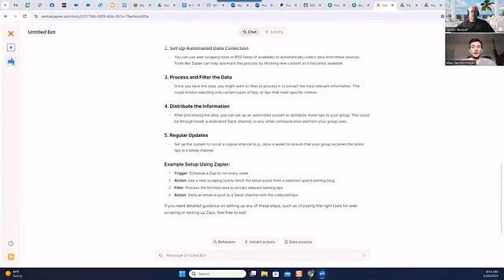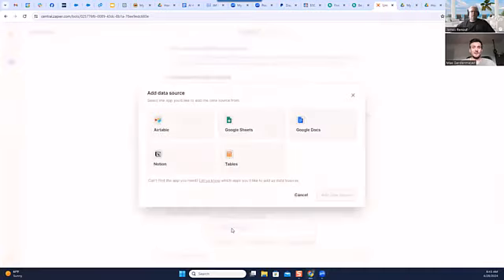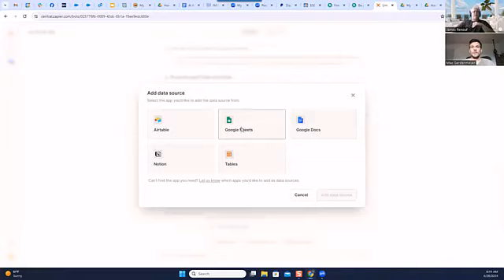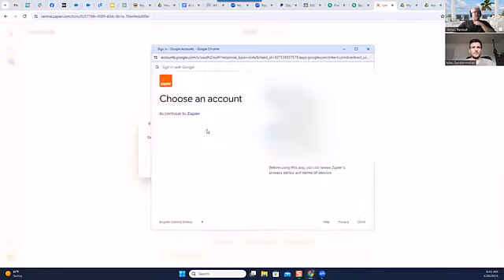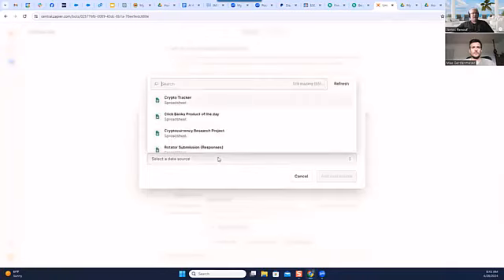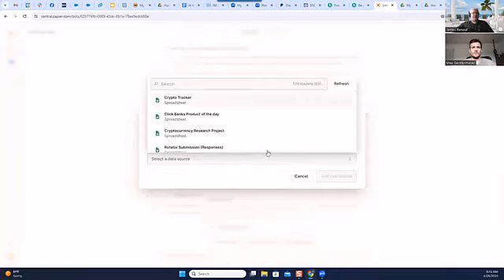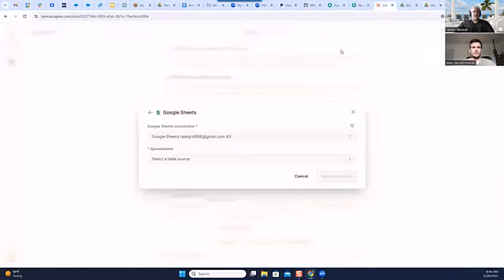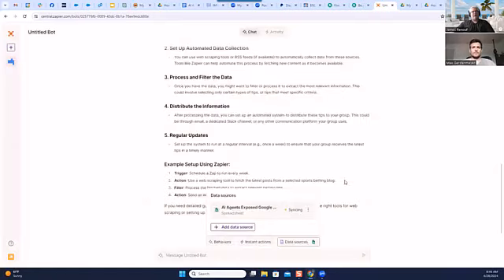7 Let s get into the nuts and bolts of this